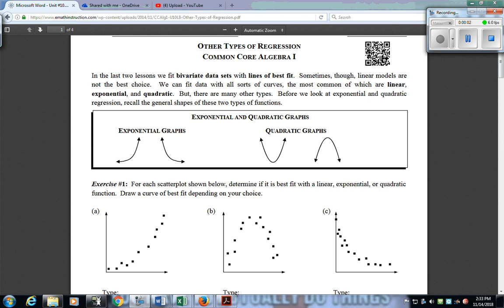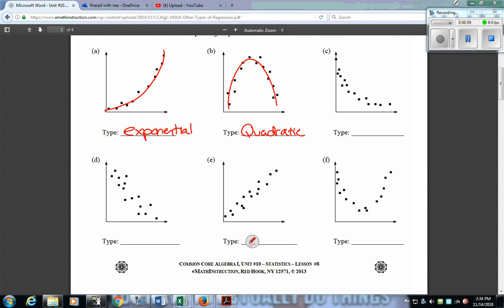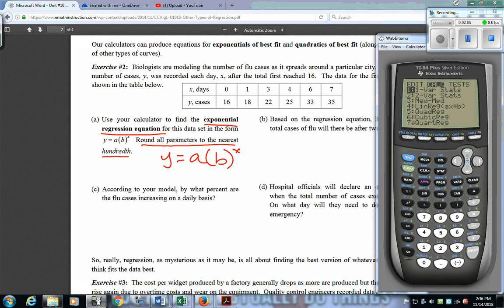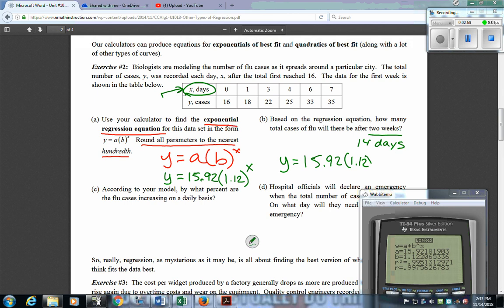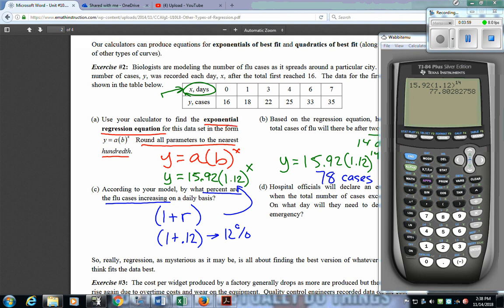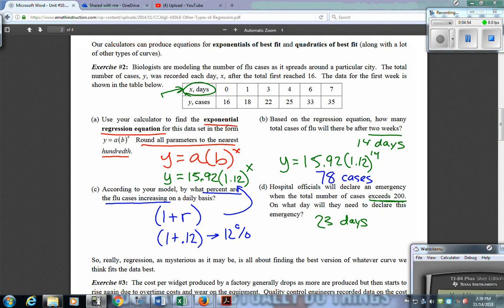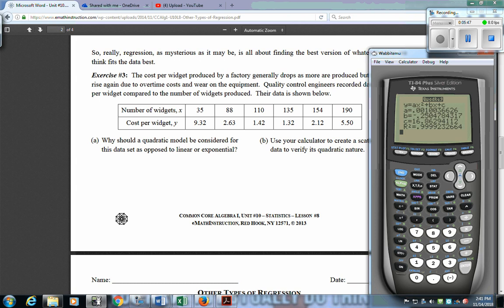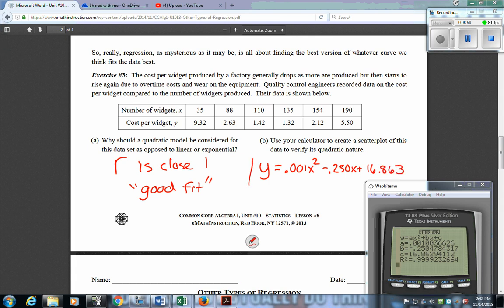Alg CC Other Types of Regression